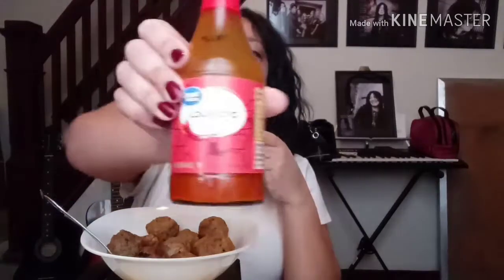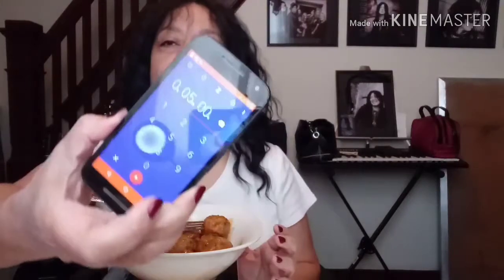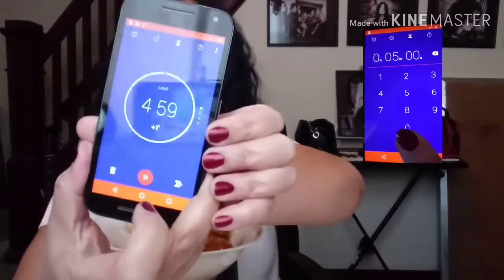10 MEATBALLS IN 5 MINUTES CHALLENGE WITH HOTSAUCE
Challenge. Eat 10 meatballs with hotsauce in 5 minutes. I did this Challenge after seeing KCCONNECTION do the 10 meatballs in 10 minutes Challenge.